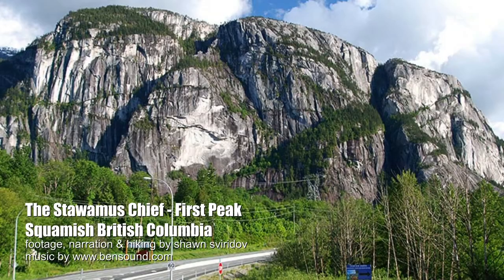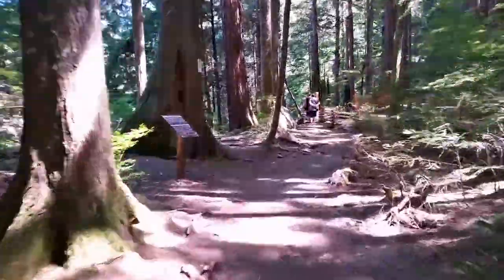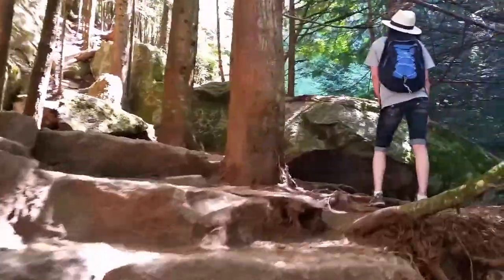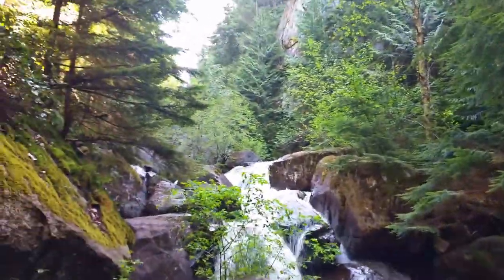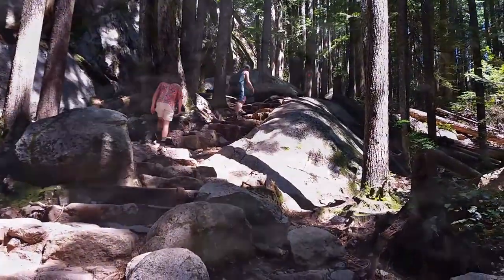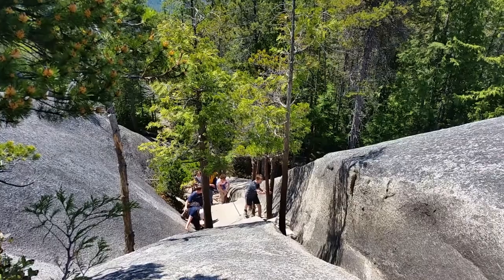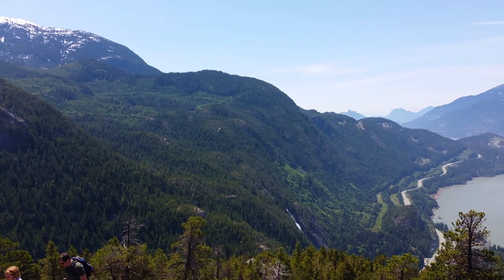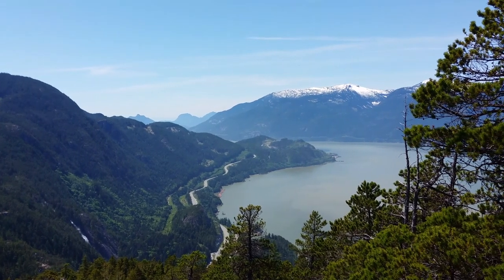Vancouver Tourism - Hiking the Stawamus Chief in Squamish BC - DJI Osmo Mobile from London Drugs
A bit of Vancouver tourism video for the fun of it, testing out the DJI Osmo Mobile from London Drugs while I hike up to the top of the Chief in Squamish BC. A bit of local tourism, and did you know you will burn about 1500 calories going up and coming back down the chief?